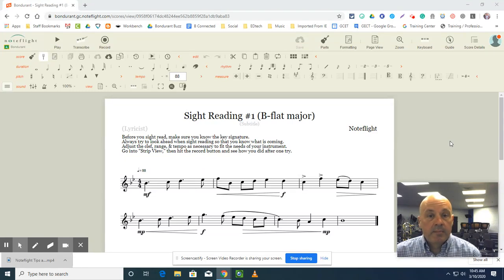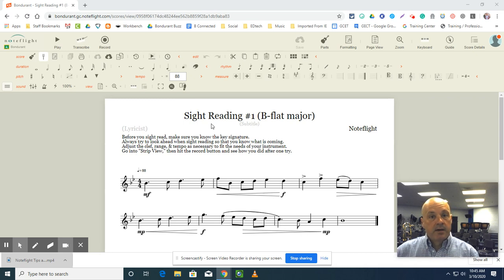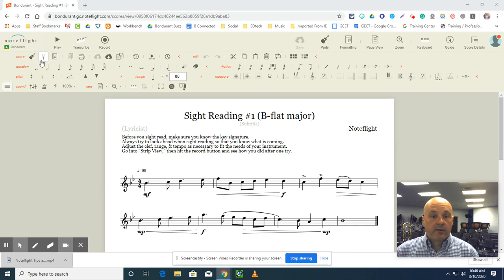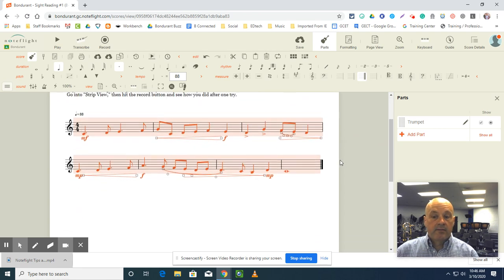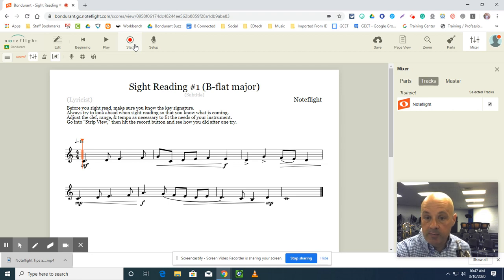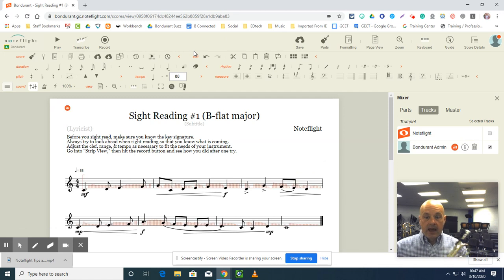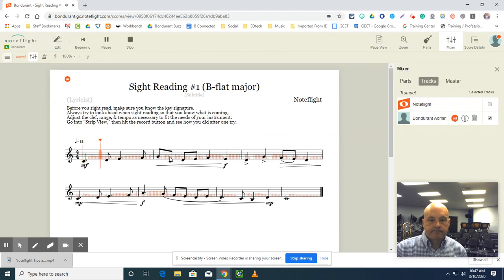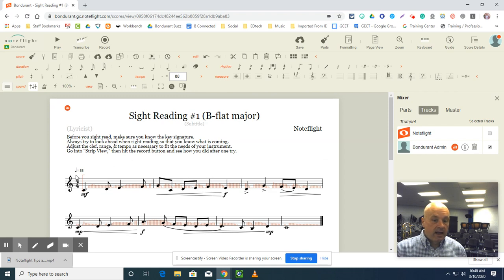How to Record in Noteflight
Learn how to record yourself into Noteflight Learn from Master Teacher, Stephen Keys.